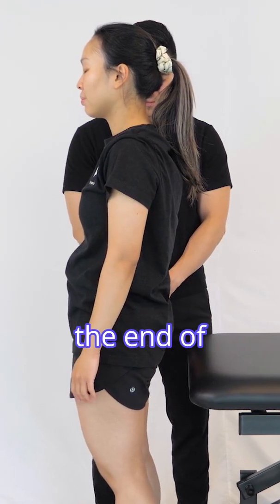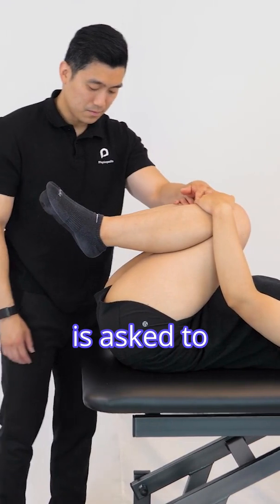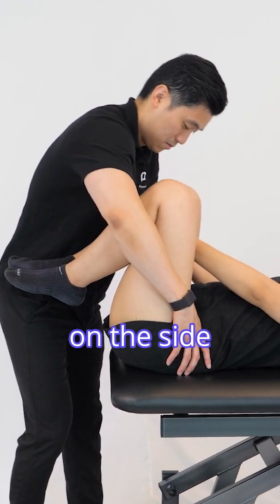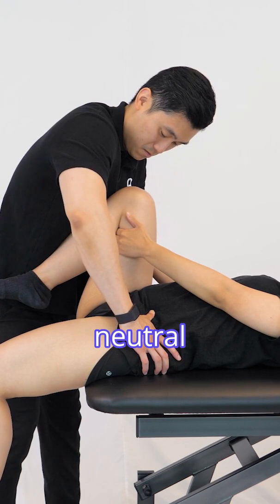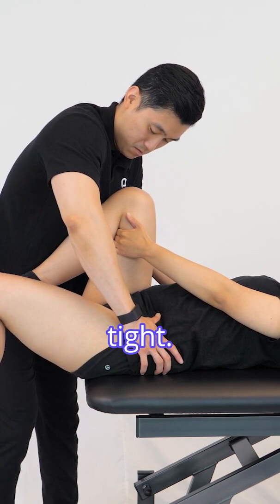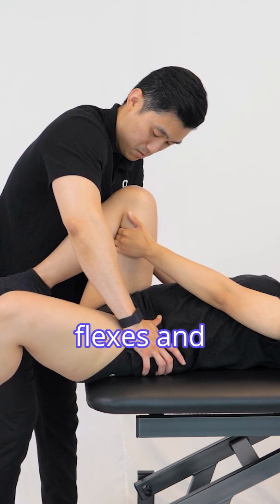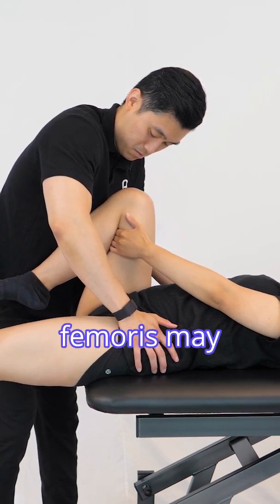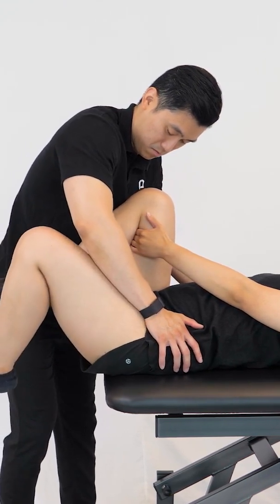The Modified Thomas Test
The Modified Thomas Test is a clinical assessment used to evaluate the flexibility of the hip flexors, particularly the iliopsoas, rectus femoris, and tensor fasciae latae. This video demonstrates the proper setup, execution, and interpretation of the test, helping clinicians identify muscle imbalances and postural contributors to lower back or hip dysfunction. It’s part of the Physiopedia Plus Video Library.